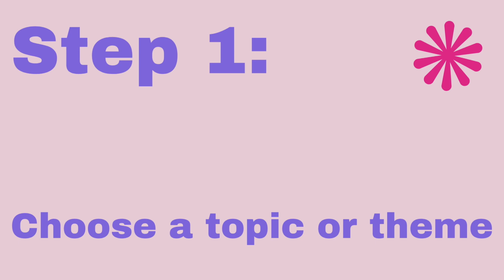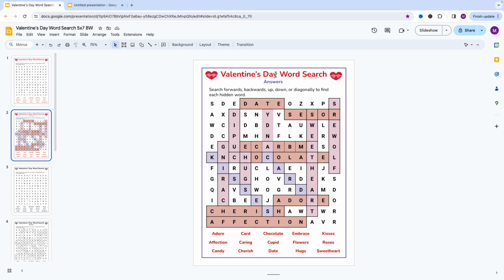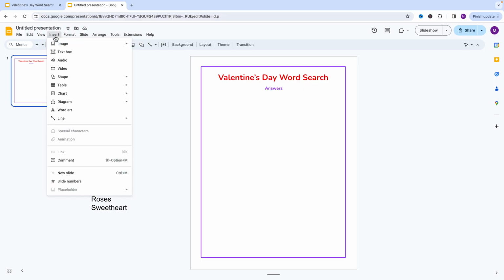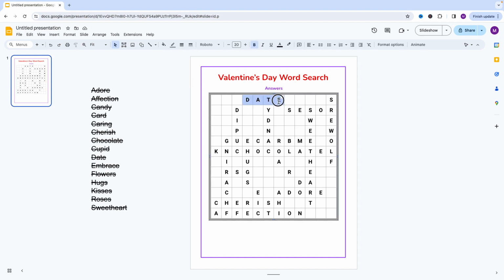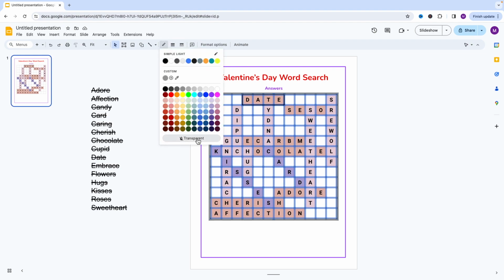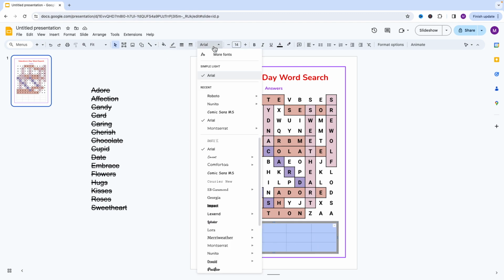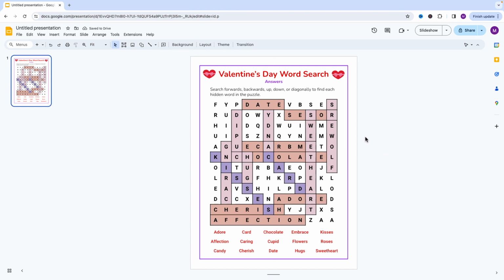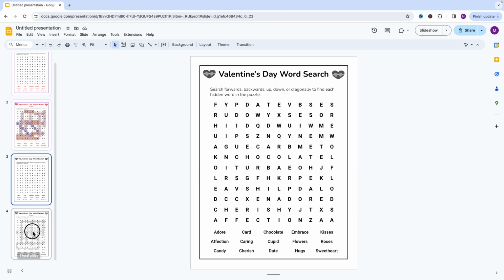Make the Perfect Word Search Using Google Slides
Do you need help with making your own word search puzzle? In this video, I'll show you how to make a word search using Google Slides in 20 easy to follow steps! I show you everything you need to know to making a word search for yourself, your students, a family or friends get together, or to sell online.

👍🏾 Support and Shop My Online Math Resources Store!

Math Word Search Puzzle Pack of 10

 🙋🏾‍♀️ Say Hi!
💌 Email List

Gain free access to the resources highlighted in each Math Resource Tutorial Video found on this channel here:

Or Give a SuperThanks here on Youtube